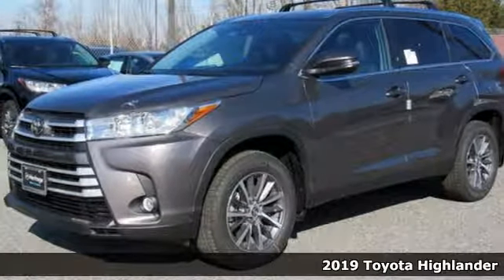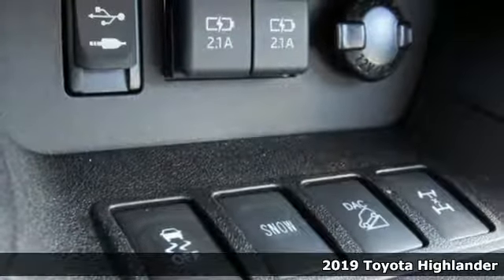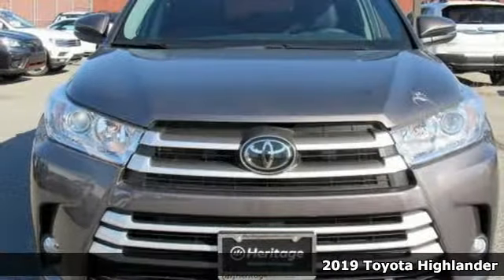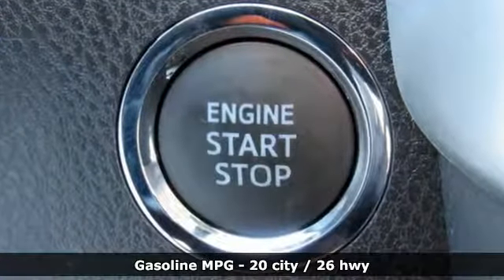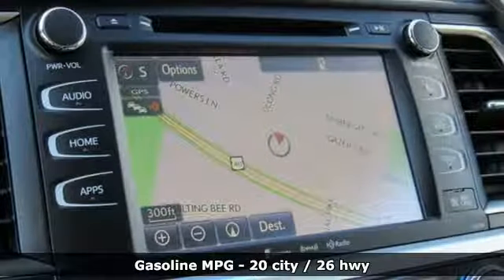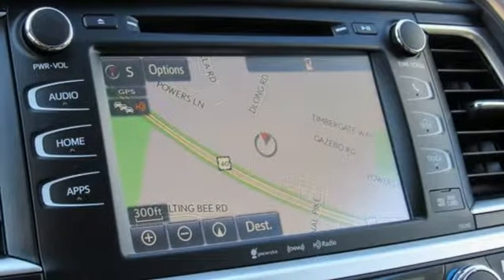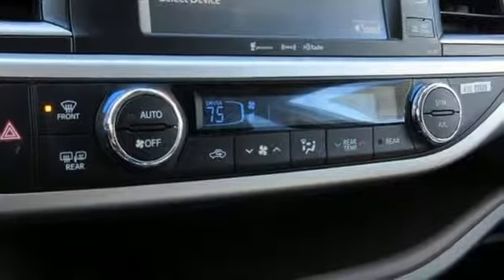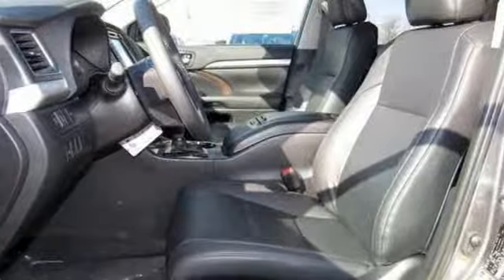2019 Toyota Highlander Baltimore Catonsville, MD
Year: 2019
Make: Toyota
Model: Highlander
Trim: XLE
Engine: 3.5L V6
Transmission: 8-Speed Automatic Electronic with ECT-i
Color: Gray
Interior: Black
Stock #: 3T578836
VIN: 5TDJZRFH9KS578836
*Your additional costs are sales tax, tag and title fees for the state in which the vehicle will be registered, any dealer-installed options (if applicable) and a dealer processing fee ($299 Maryland; not required by law); ($141 Pennsylvania). Prices are subject to change, and prior sales are excluded from these offers. While every reasonable effort is made to ensure the accuracy of this information, we are not responsible for any errors or omissions contained on these pages. Please verify any information in question with the dealer. brbrEvery Internet Price includes current applicable manufacturer rebates and incentives. You may also qualify for additional manufacturer incentive programs (e.g., college graduate, owner loyalty, and military). See dealer for more details about these programs. The applicable manufacturer rebates and incentives on this vehicle are: $1,500 - TMS Customer Cash - Cannot be combined with other offers - Exp. 02/28/2019, $500 - TMS Customer Bonus Cash - CAT. Exp. 02/28/2019

Address:
6324 Baltimore National Pike